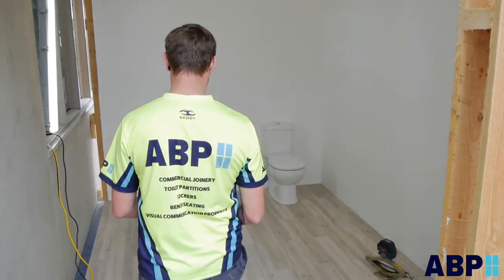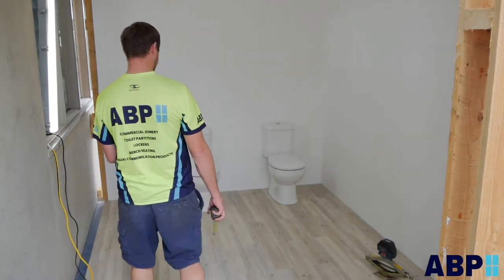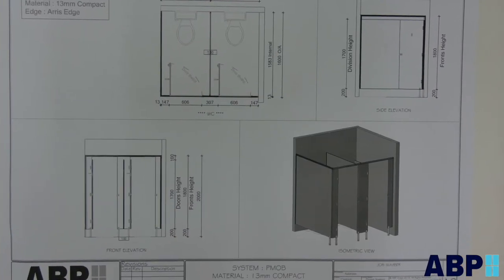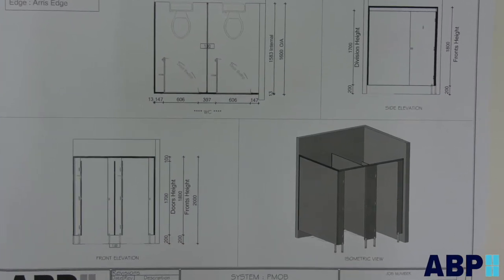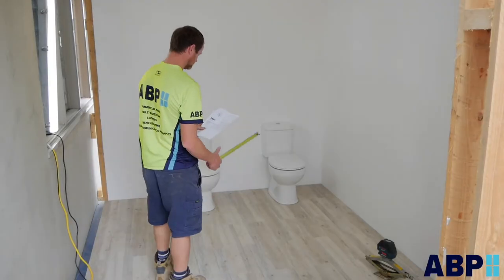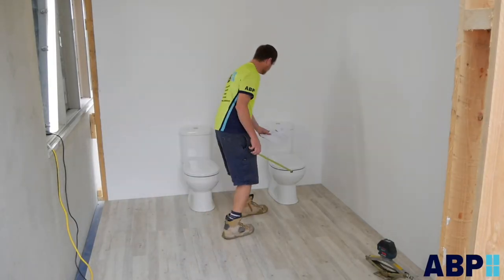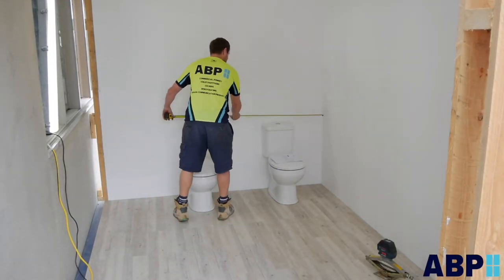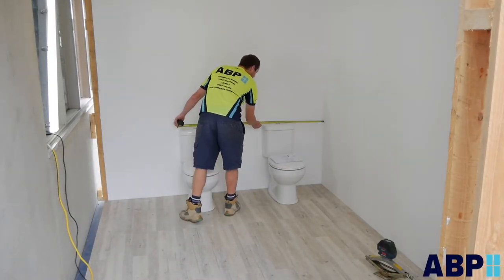ABP Group Toilet Partition Site Measure